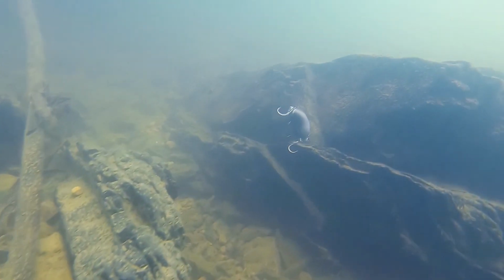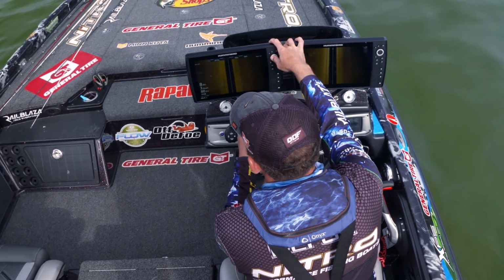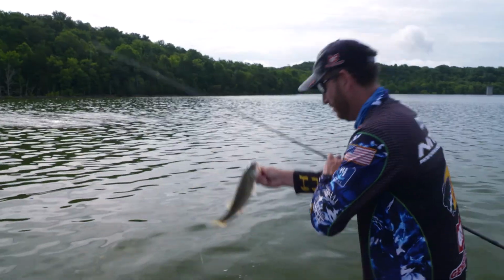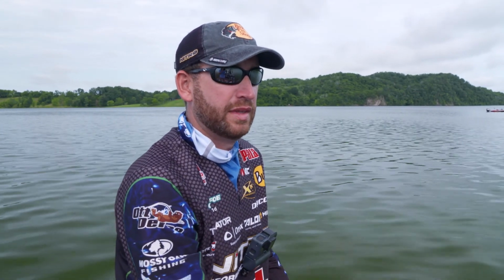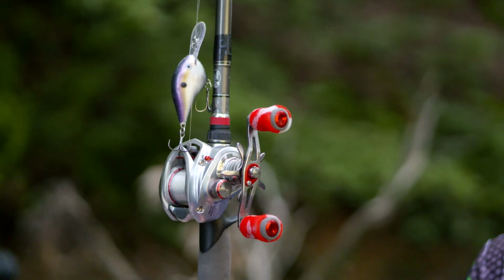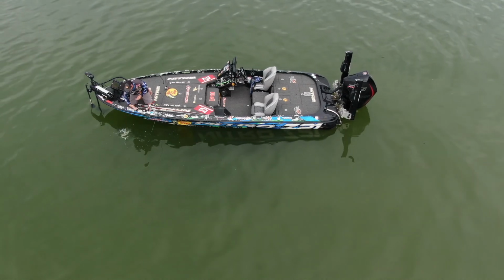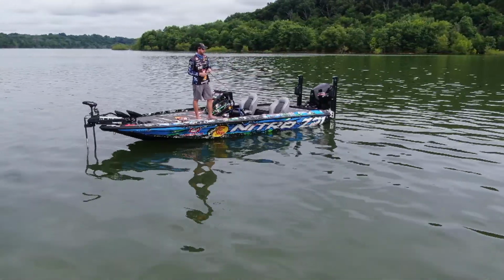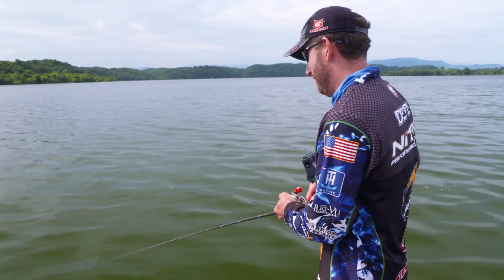Crankin' for Offshore Summertime Bass - (Ott Defoe)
Pro Fisherman Ott Defoe will show his method for fishing deep crankbaits to keep the offshore school of bass biting in the summertime.

TACKLE USED:
Rapala DT Dives-To Series Crankbait :

Bass Pro Shops XPS KVD Signature Series 100% Fluorocarbon Fishing Line